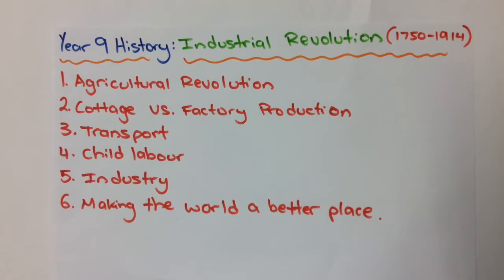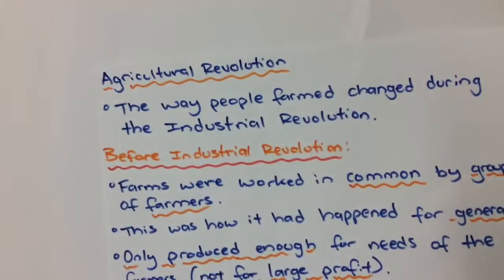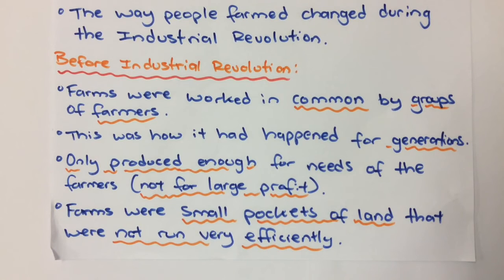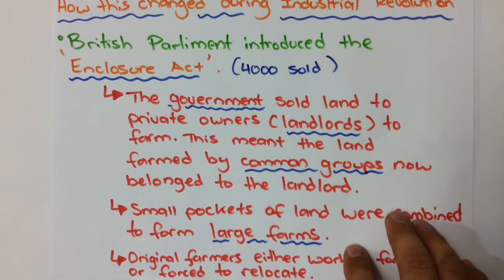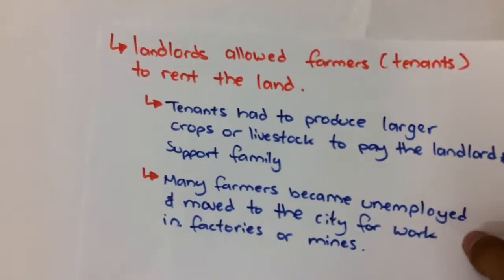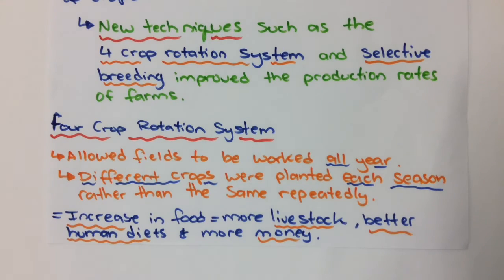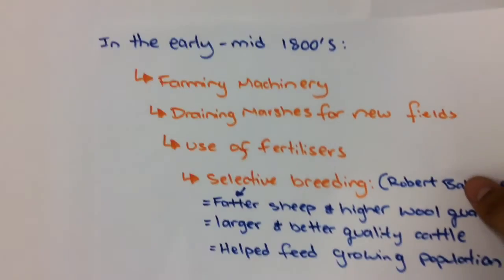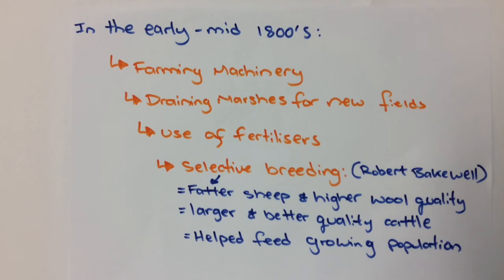Industrial Revolution- Agricultural Revolution